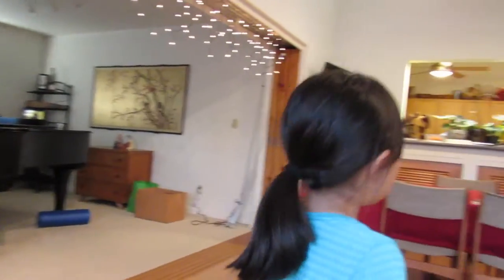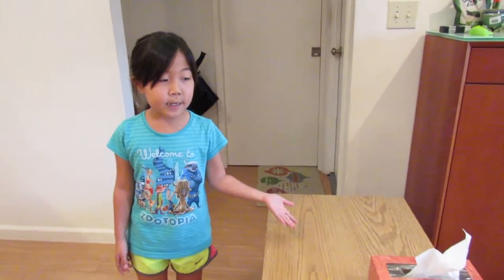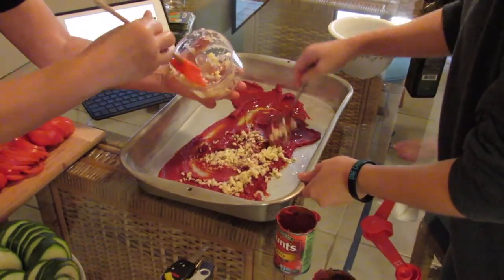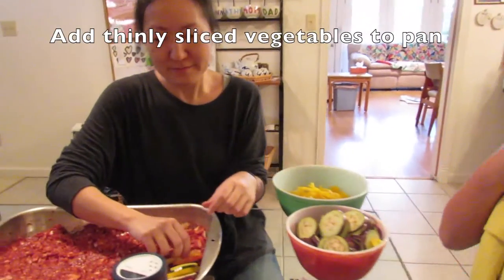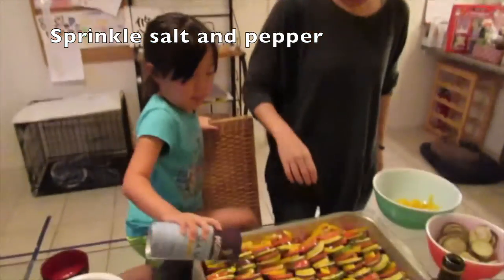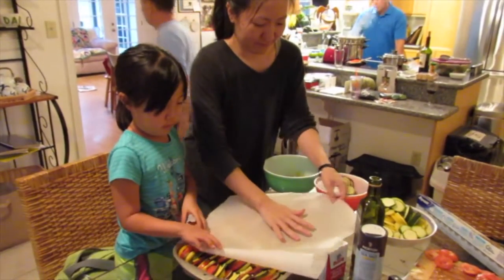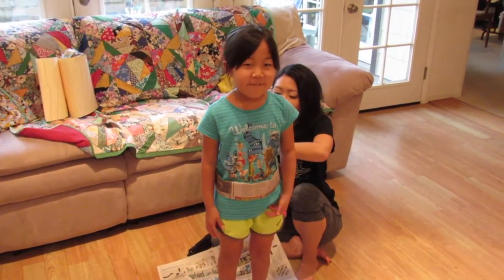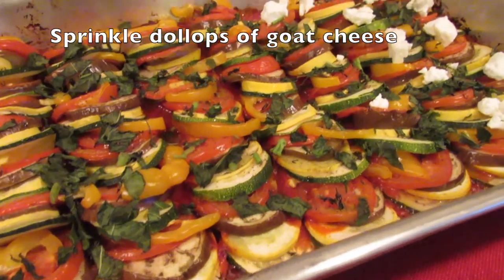How to Make Ratatouille- Inspired by the movie!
Hey Everyone!

My nieces love the movie, Ratatouille and they were excited to try and make the French dish, Ratatouille with the help of my sister, Jenny!

Overall, this was a very yummy and healthy dish.  We did eat it over a bed of pasta however, you can eat it by itself as well.

Ratatouille Recipe:
2 cans of tomato paste
1 onion, chopped
1/4 c. minced garlic
3-4 T. olive oil (to taste)  ** Add water to the tomato paste mixture**
3/4 C. water
salt and pepper to taste
2 eggplant
2 zucchini
2 yellow squash
2 yellow bell pepper
2 tomatoes
thyme leaves (to taste)
goat cheese (to taste)

I hope you enjoyed this video!  Please let me know if you decide to try this dish and how it turns out!

CT